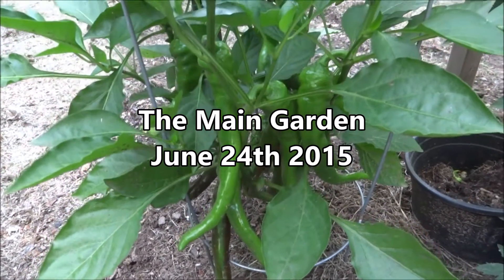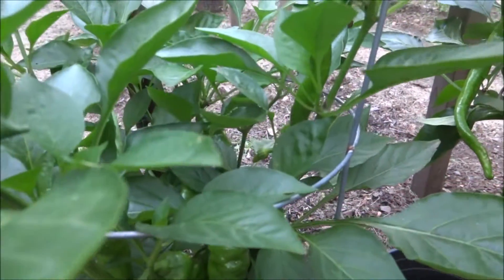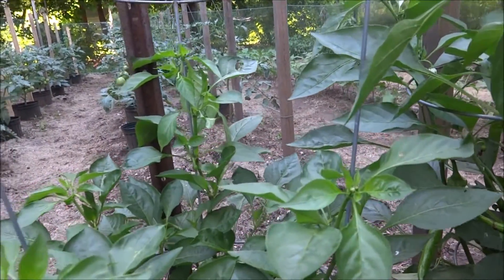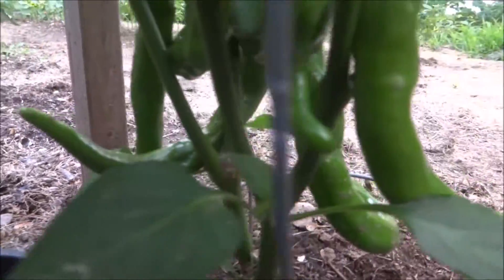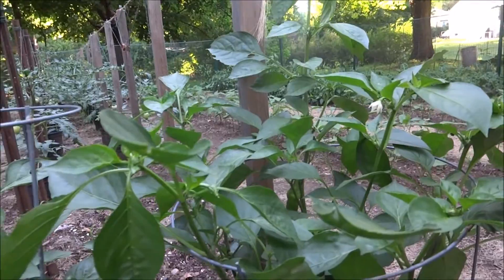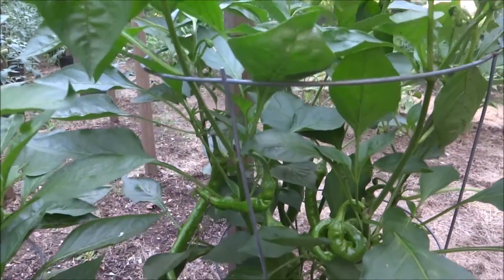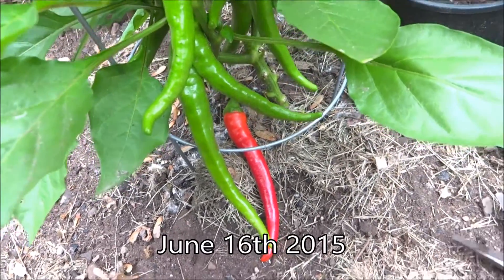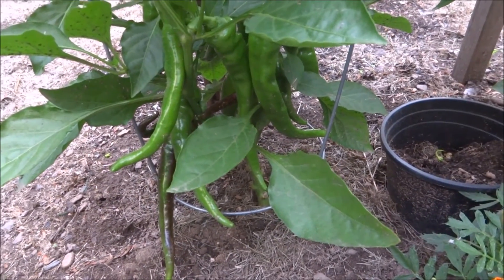Pepper Plant Pruning Comparison, Day 85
The next installment of our pepper pruning journey. Both peppers are extremely healthy. Non-pruned plant finished "blushing" 1 pepper completely and has since started blushing 3 more. The pruned plant has yet to blush a single pepper but it should start ripen a pepper shortly.

Updates will not be monthly. The peppers have slowed and I want to show greater differences for comparisons. That will leave at least three more updates before the season comes to a close.